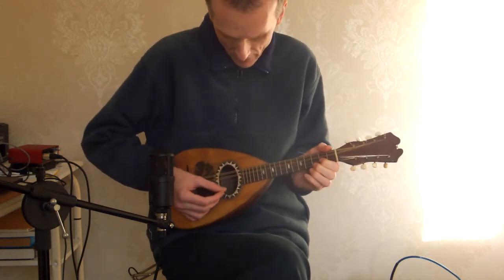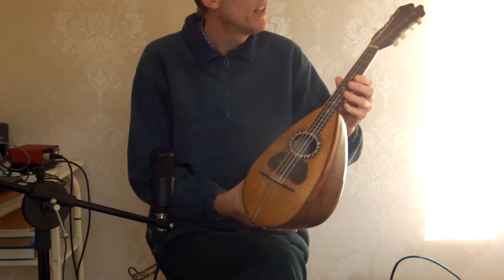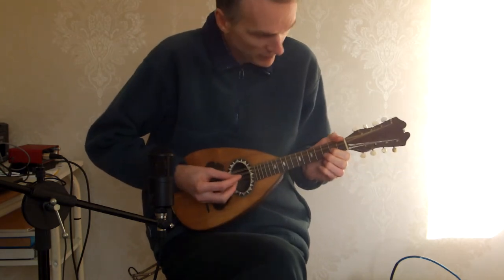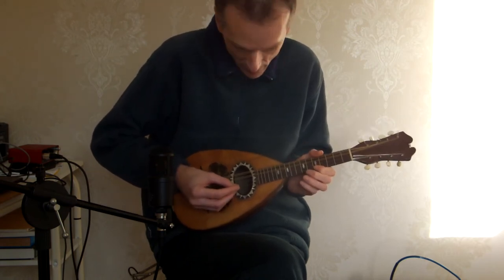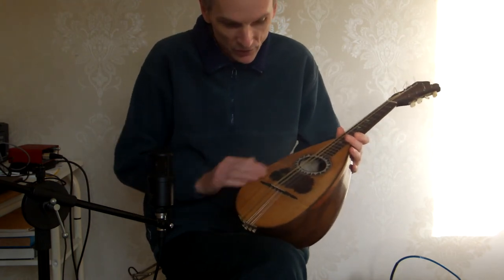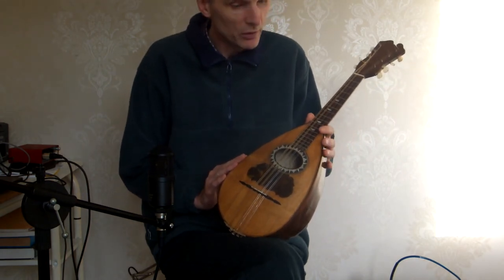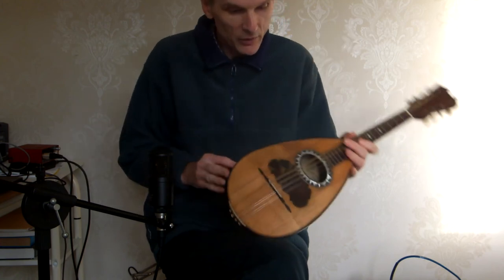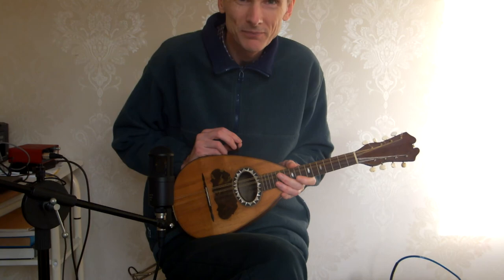Angara and D'Isanto mandolin demo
Demo of a mandolin by Pasquale Angara & Pasquale D'Isanto that I've just finished restoring.